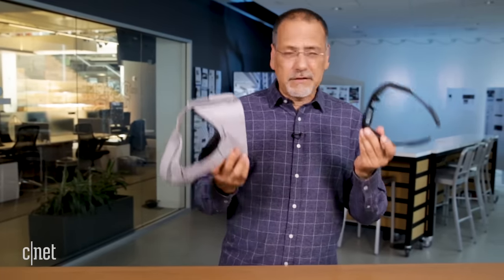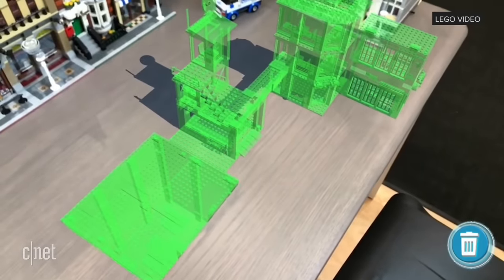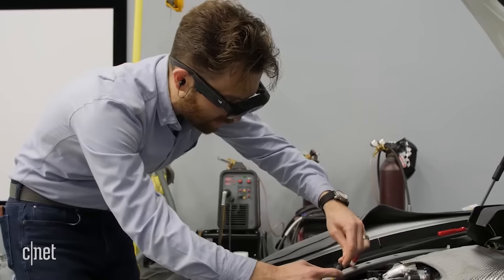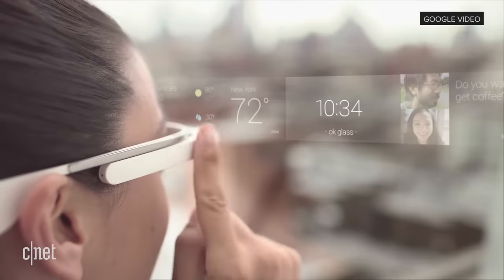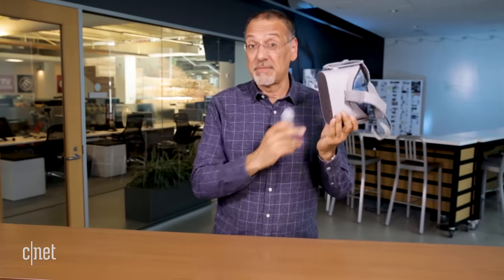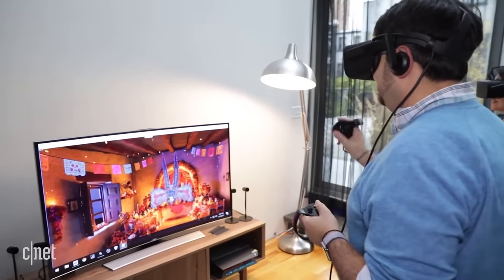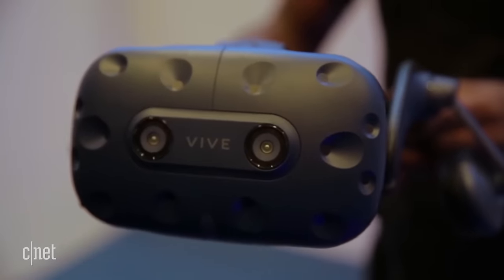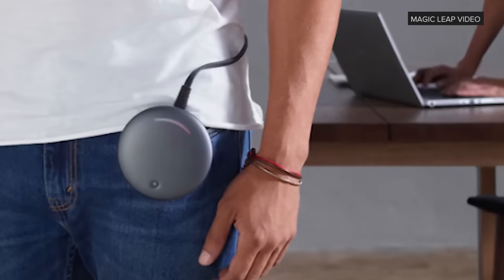Augmented reality vs. virtual reality: AR and VR made clear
Two technologies that are confusingly similar, but utterly different.